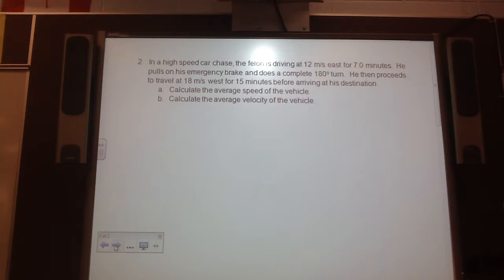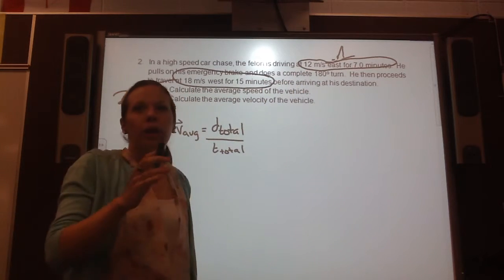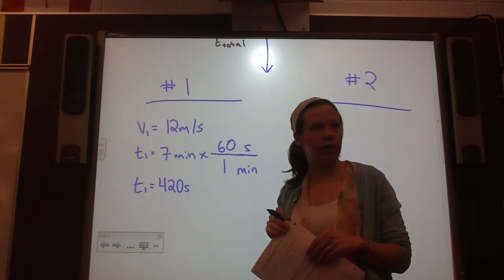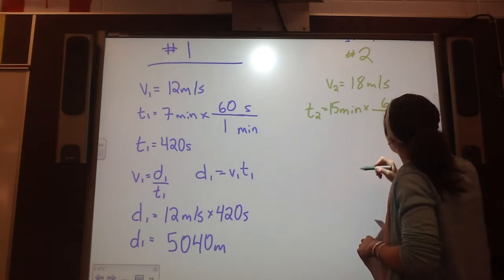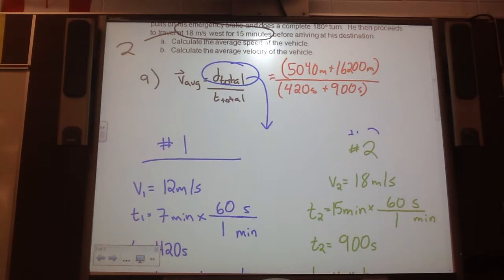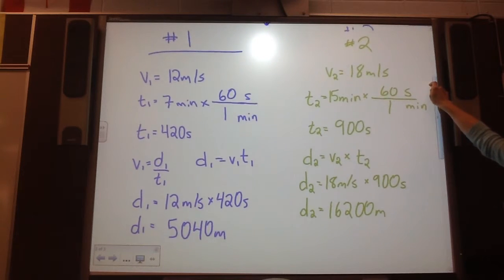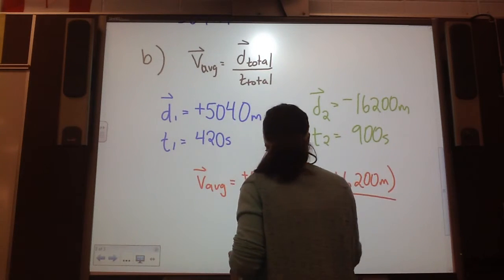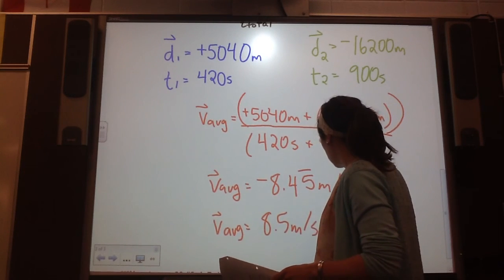Lesson 1 Uniform Motion 1